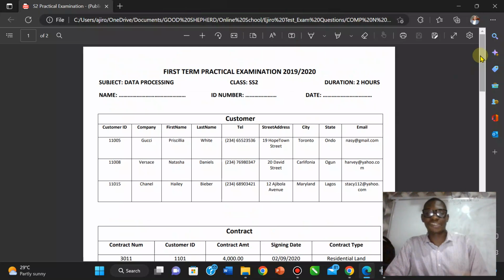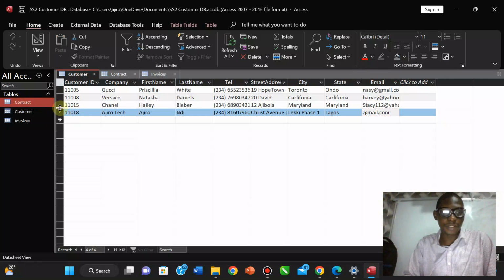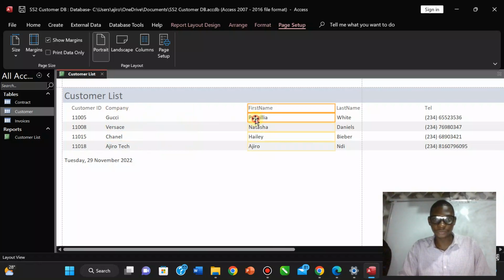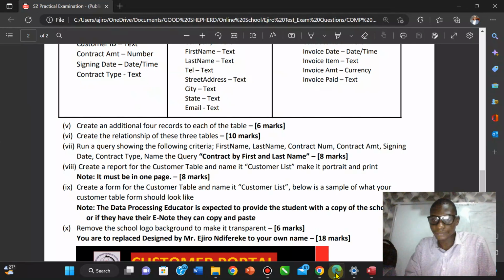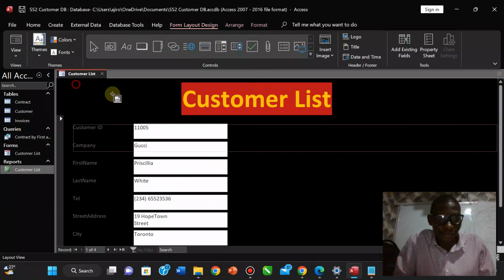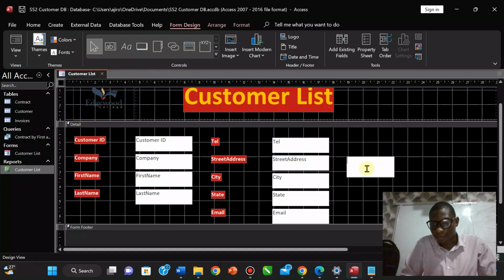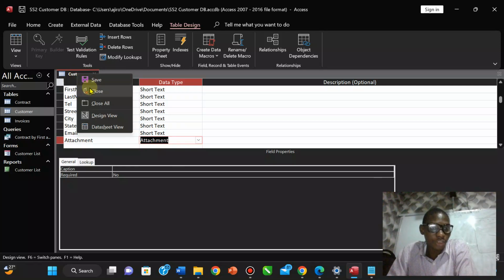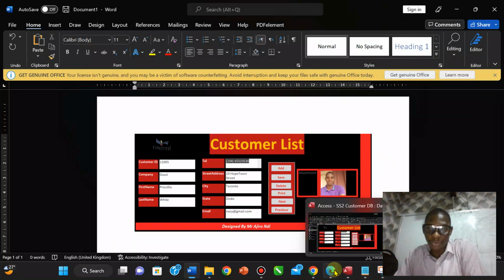Database Practical using Microsoft Access | WAEC | NECO | IGCSE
This is a practical question on Database using Microsoft Access.